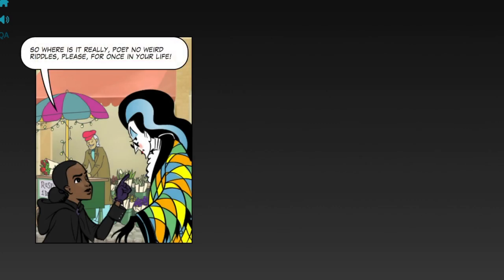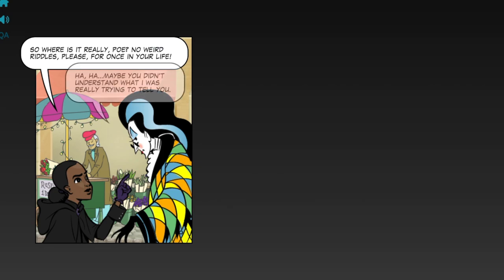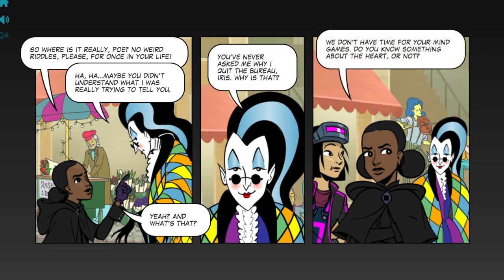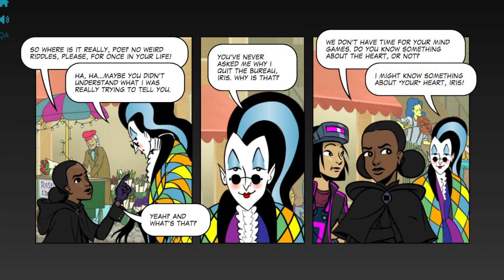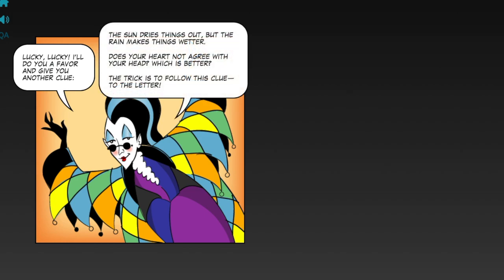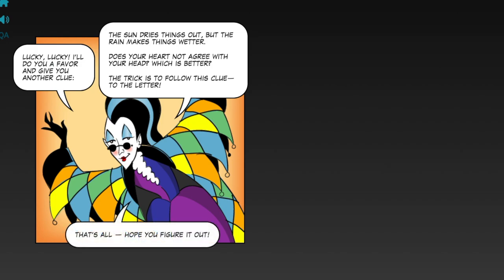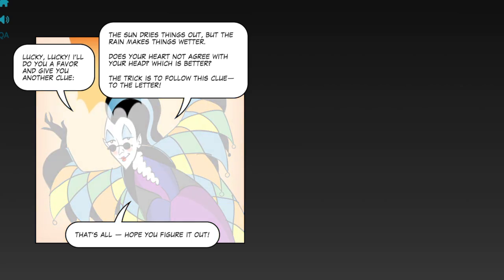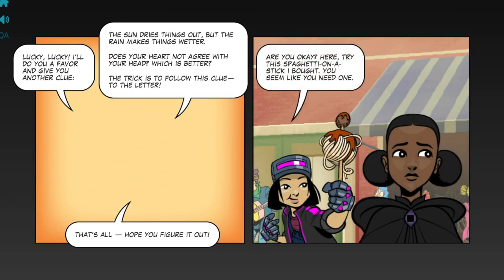Amplify Reading’s Community of Vista: Meet Iris!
Iris is a former bureau agent turned member of The Four Eyes, but she struggles with her decision to have made that change. Her partner Ruby reminds her, "Our feelings are important...and if we feel bad or conflicted about something, maybe we should try to figure out why?” What strategies do you use to help your students work through internal conflicts of their own?